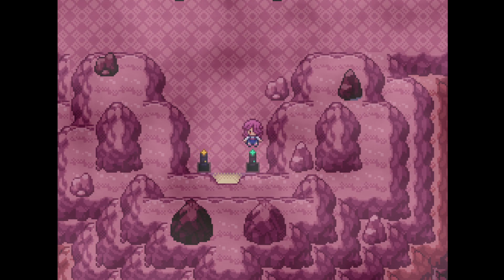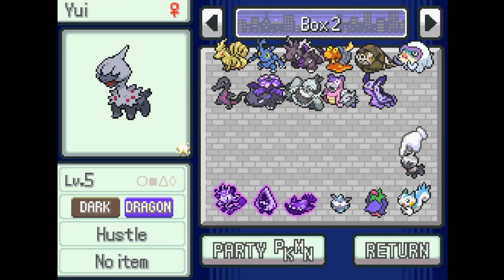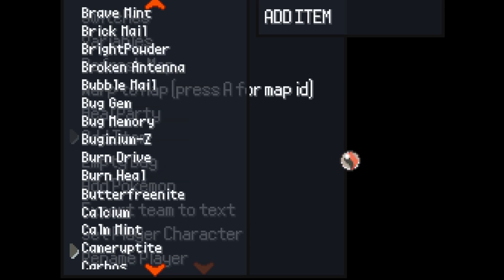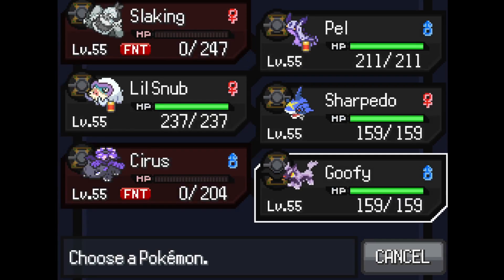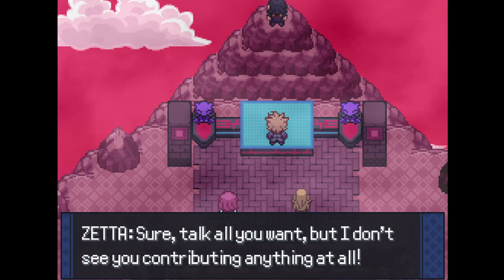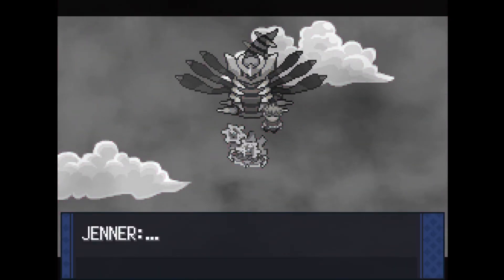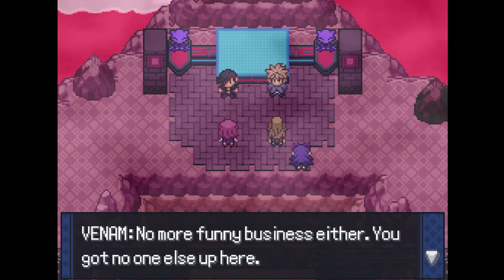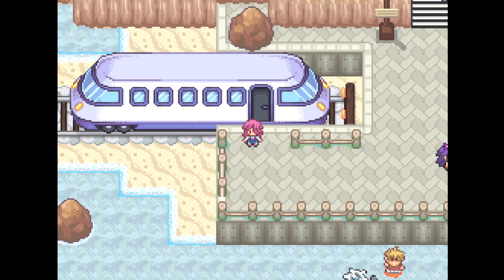Defeating the devil... AGAIN || Pokemon Rejuvenation #41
Hello everyone

Yes we are here for pokemon rejuvenation one of the best fangames every I hope you guys enjoy